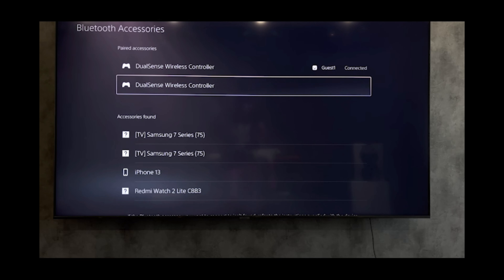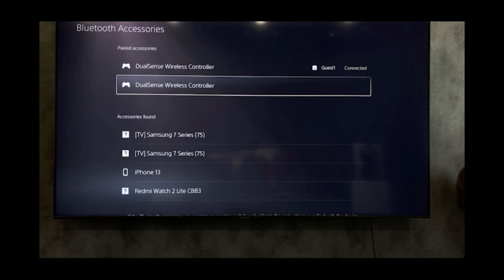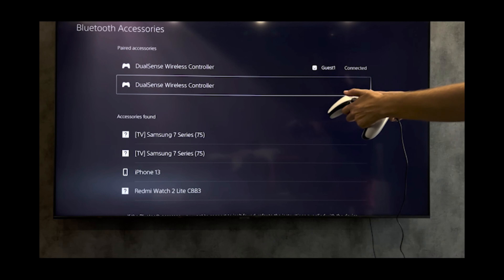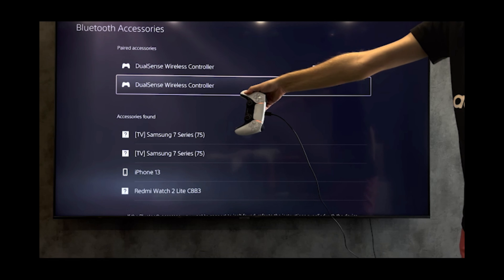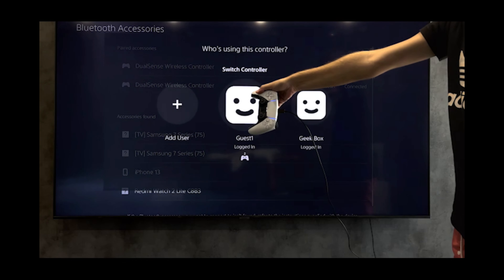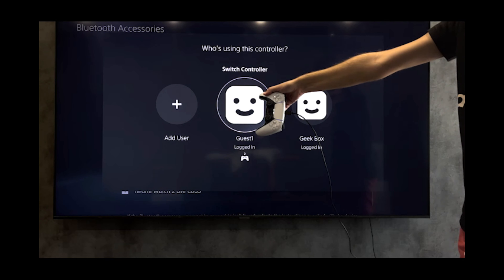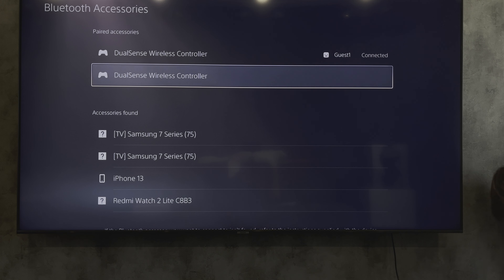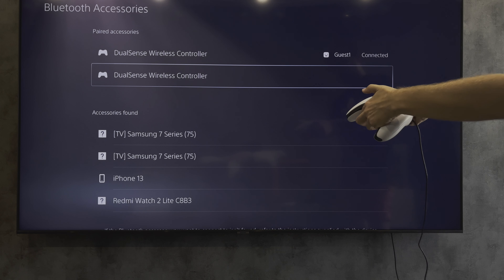How To Disconnect A PS5 Controller From Your Phone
How To Disconnect A PS5 Controller From Your Phone 2024
Today you will find out How To Disconnect A PS5 Controller From Your Phone
let's go
first way
connect your controller to your console with usb cable
press playstation button
choose profile
done
or
open bluetooth settings
choose your dualsense controller
forget
That's it, Now you know How To Disconnect A PS5 Controller From Your Phone